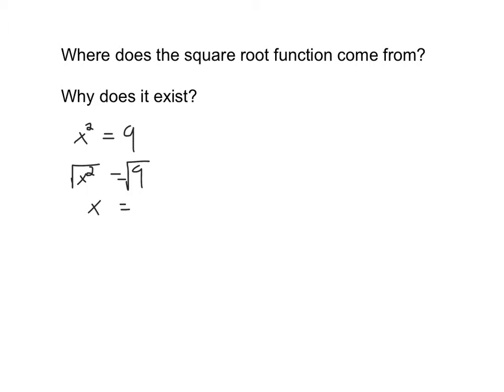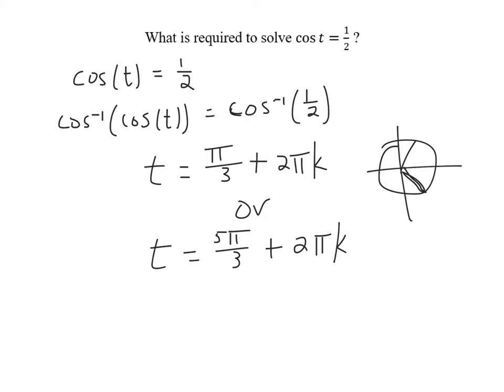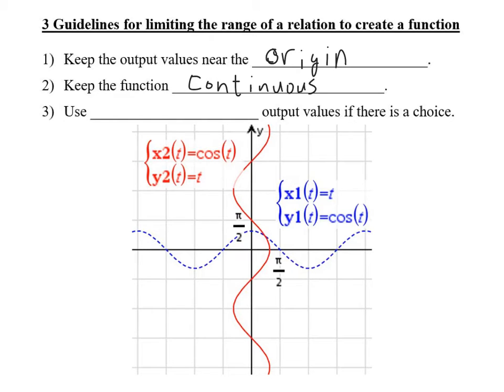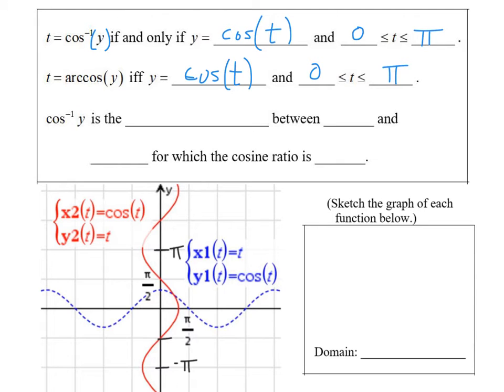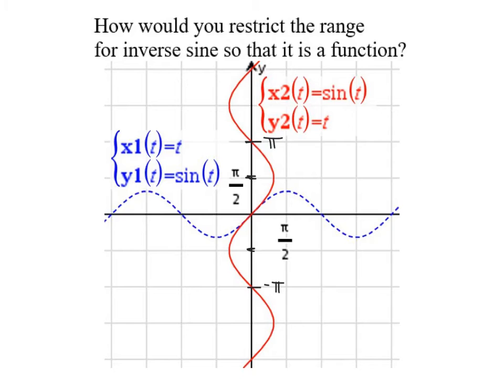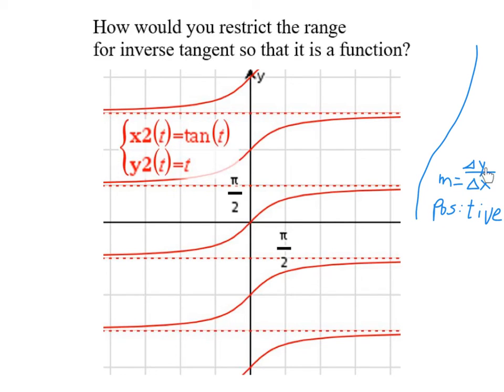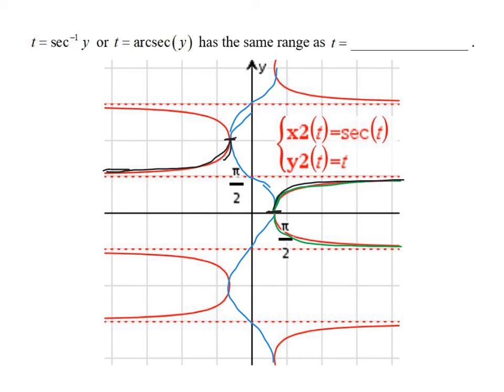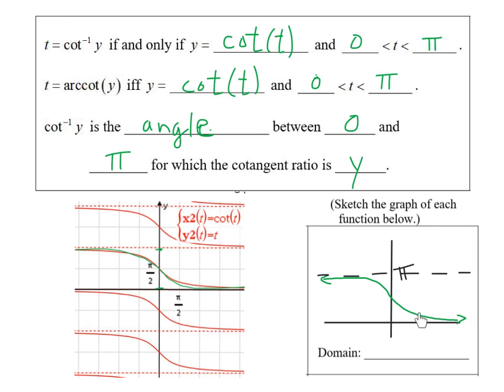Video Lesson - Section 7.8 - Inverse Trig. Functions